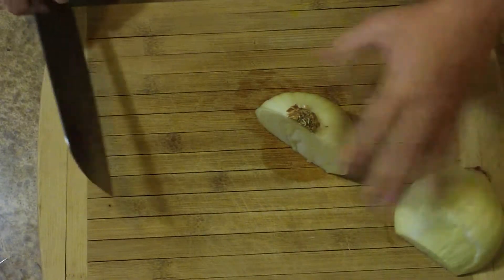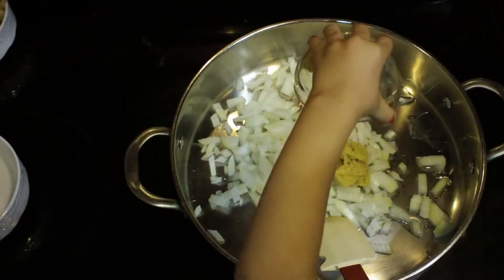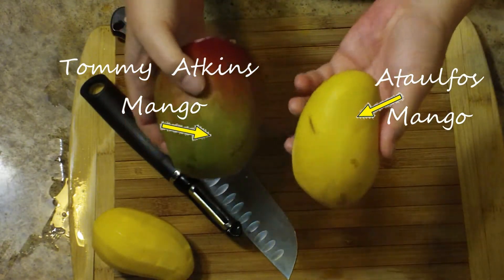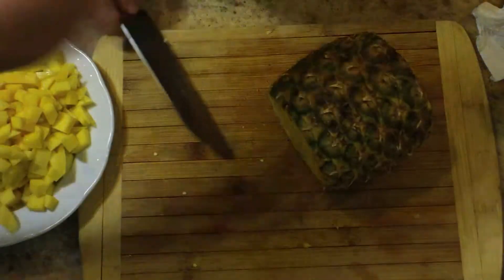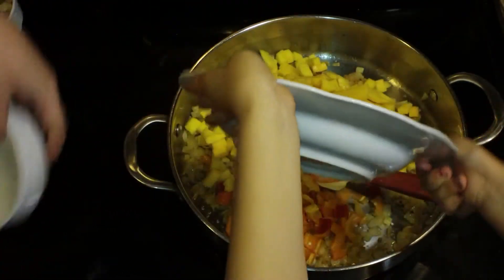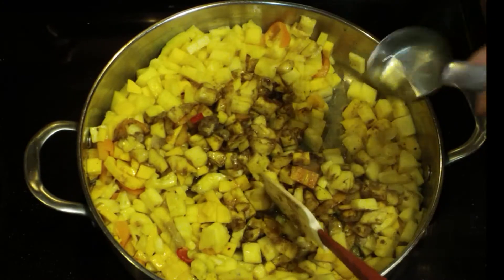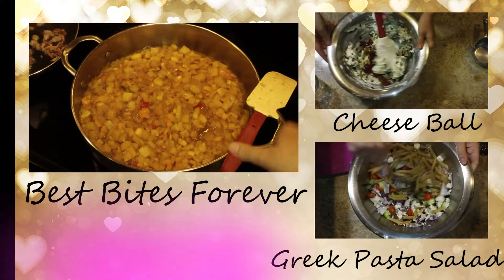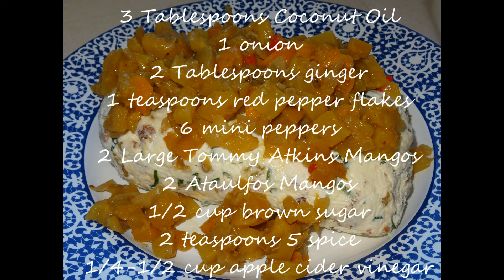Mango - Pineapple Chutney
Mango - Pineapple Chutney is  sweet and tangy and is a perfect compliment to my cheese ball recipe.